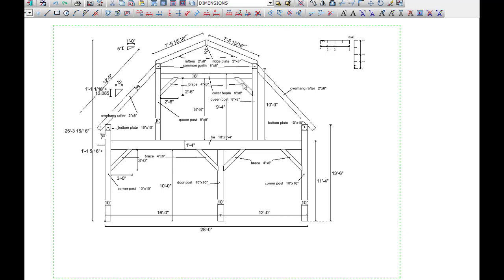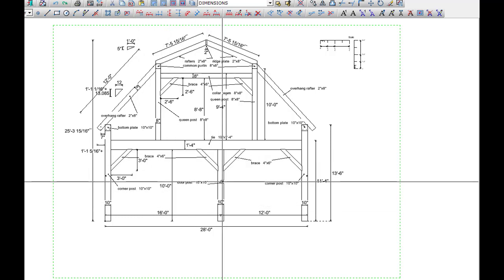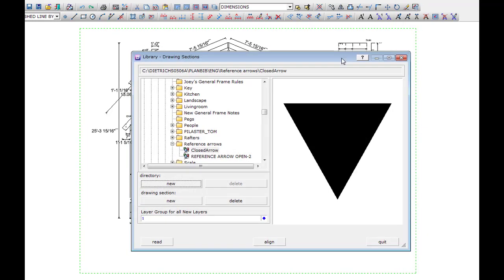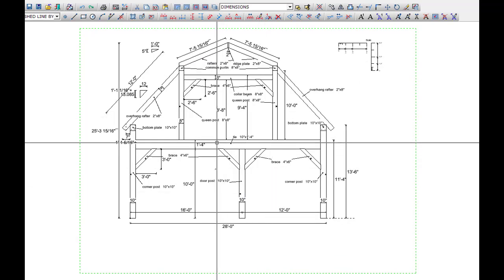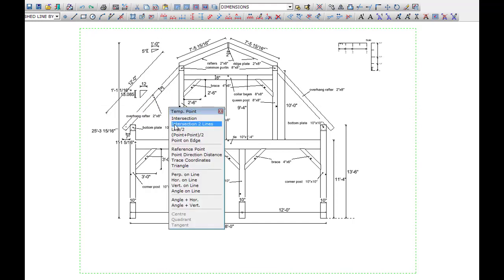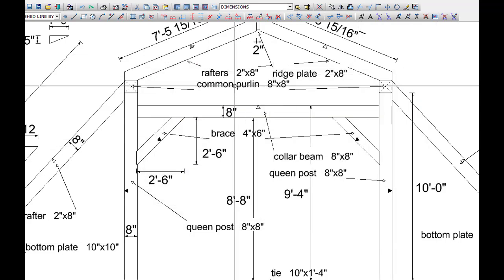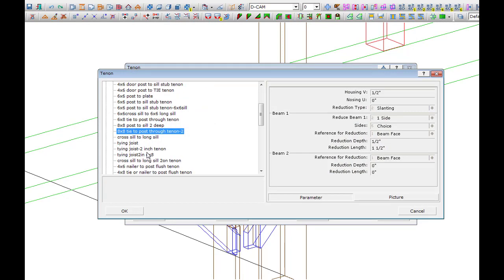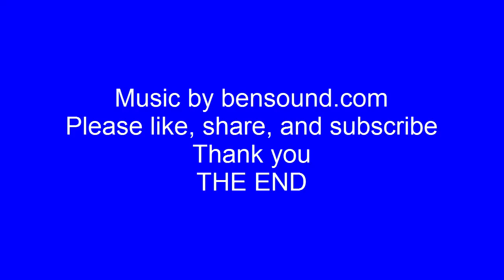Assigning reference face triangles to bent design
In this video I show assigning reference face triangles to a bent design so we can understand where are reference faces and adjacent faces are on each timber.